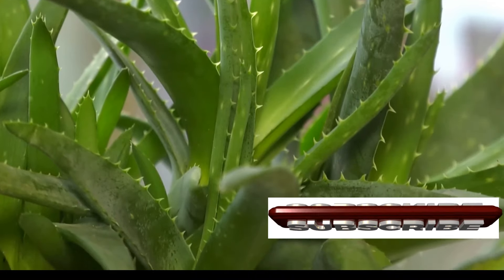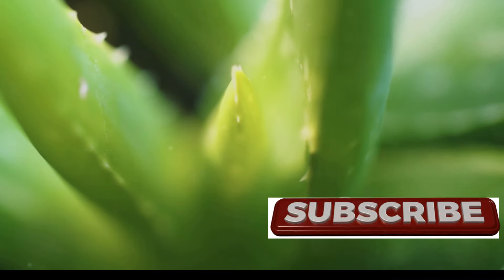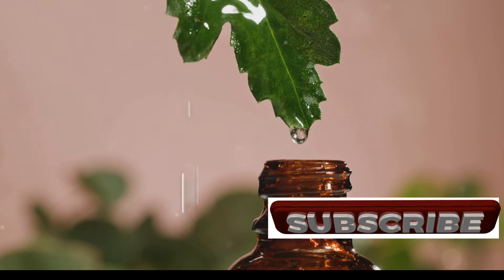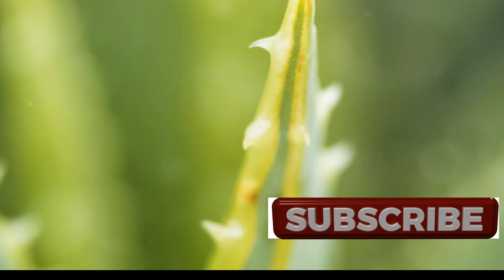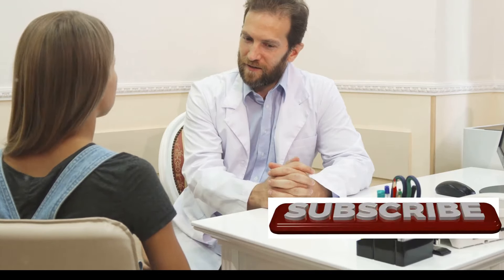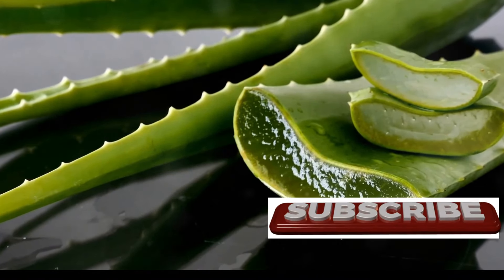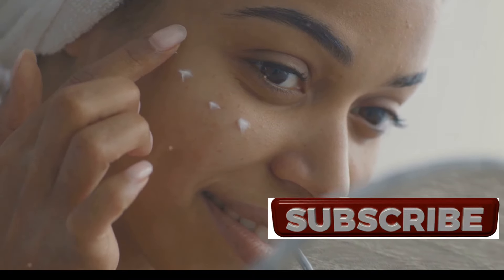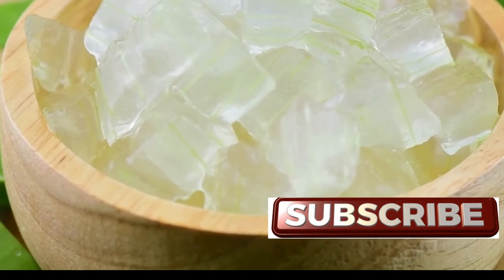Discover the incredible healing power of Aloe Vera..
Discover the incredible healing power of Aloe Vera in our latest video! 🌿 Learn how Aloe Vera's unique components, like vitamins, minerals, enzymes, and antioxidants, work synergistically to soothe burns, cuts, and wounds. Dive into its historical use and global popularity, and uncover why Aloe Vera is a natural powerhouse for health. We’ll show you how to use pure Aloe Vera gel for topical applications and Aloe Vera juice for internal benefits, enhancing digestion and promoting gut health. Don’t miss our tips on selecting the best Aloe Vera products and ensuring safe use.

OUTLINE:
00:00:00-Have You Discovered It Yet?
00:01:57-Nature's Healing Arsenal
00:02:35-Aloe Vera's Versatility
00:03:03-Simple and Effective
00:03:37-Gel, Juice, or Supplements?
00:04:11-Understanding Potential Allergies
00:04:43-Your Journey Begins Today
00:05:21-More Aloe Vera Secrets Await
00:05:54-Share Your Aloe Vera Story
00:06:22-Embrace the Natural Way